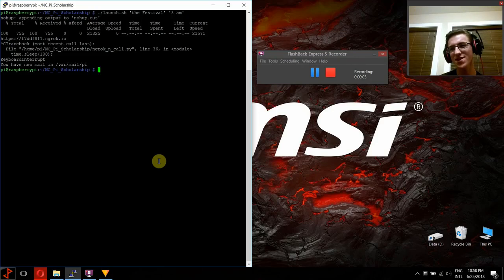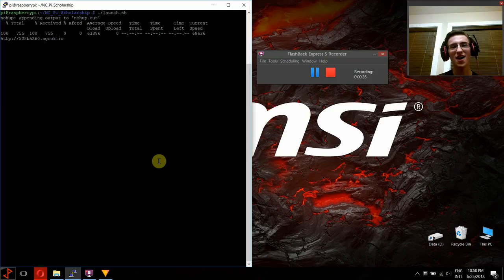Software Singlemindedness: Riley Byrd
In the software, students were encouraged to develop software on their own to get something new. Riley made a remarkable script that calls a user with an audio reminder for an upcoming event on their Google Calendar. To build this project, he worked with Python, Google Calendar API, Bash, and more. Riley won a $500 scholarship to attend Neumont in the fall of 2018. Financial aid is available to those who qualify.